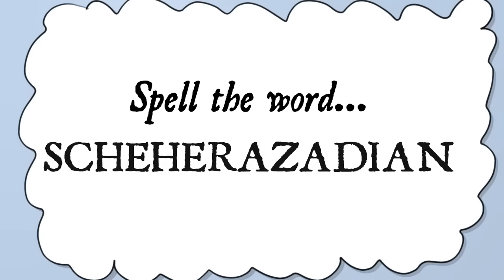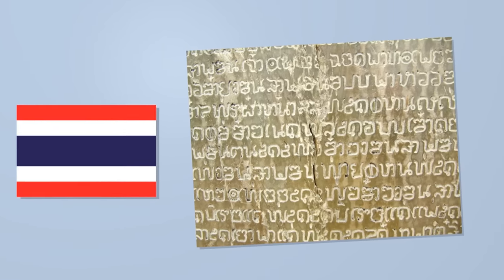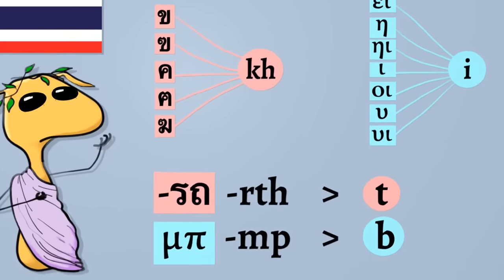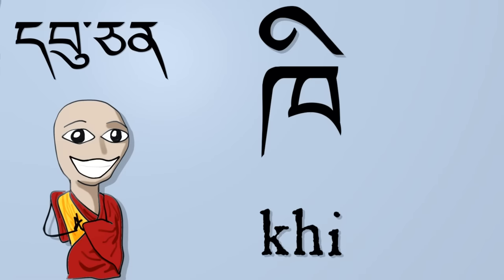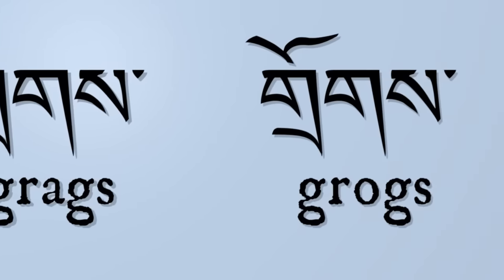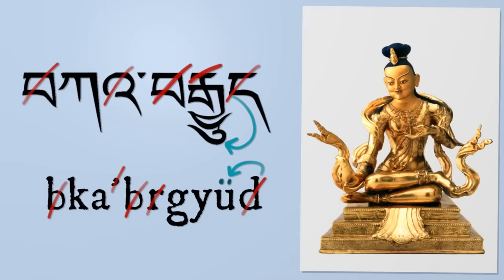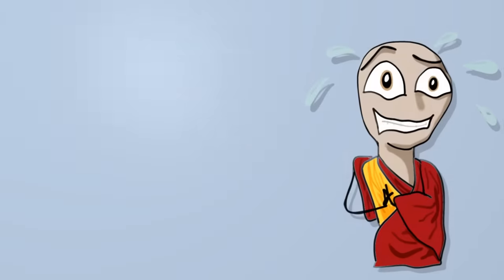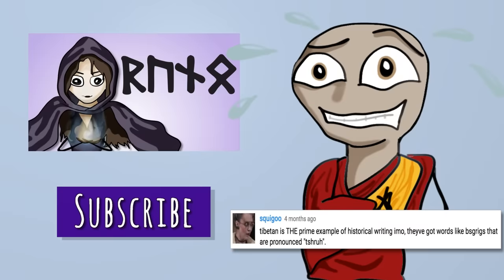The Hardest Language To Spell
Which language has the worst spelling bees? This one.

* SPOILER *
Watch - Don't read - Unless you want answers...

In this video I tackle the claim that Thai is the world's hardest writing system. Sit back as I share what it's like to learn to write Tibetan, and I think you'll change your mind.

The Tibetan script is also an alphasyllabary that surrounds consonants. Tibetan also has tones to deal with. But Tibetan is much older and requires you to do some serious backflips to read and write its bizarre alphabet.

Besides... it just looks cool.

CREDITS

Narration, art and animation by Josh from NativLang

Jalandhar